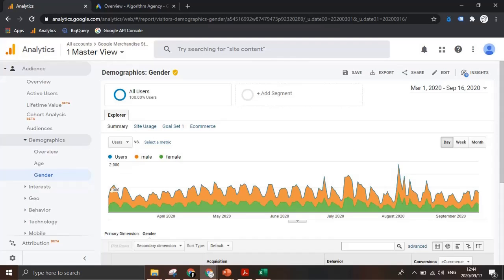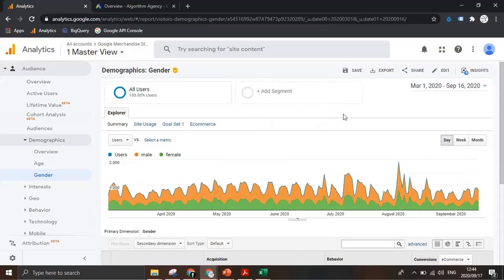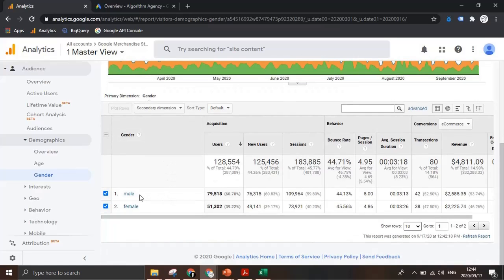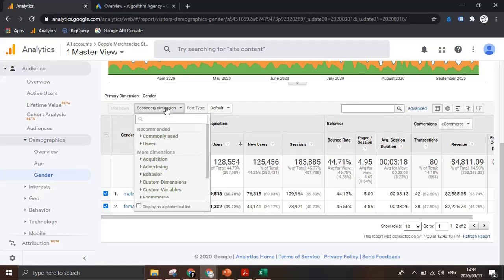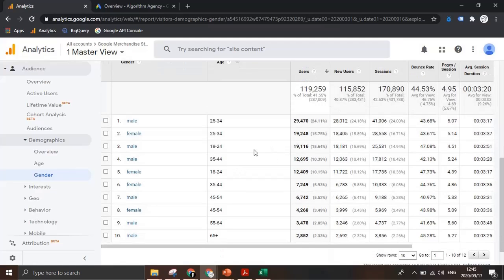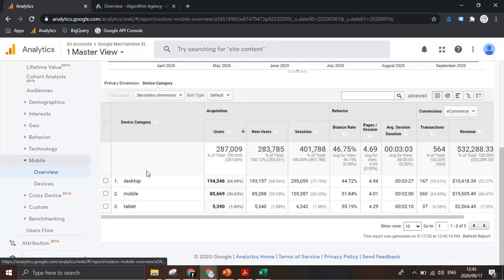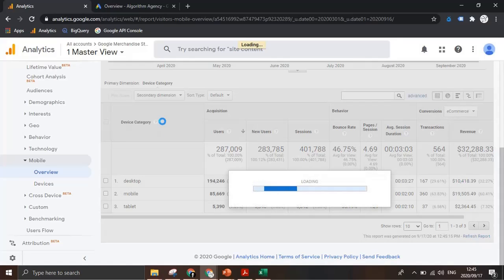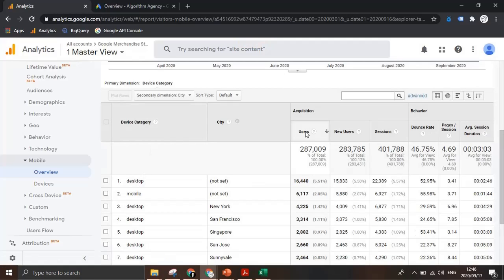Digital : How To Series : Using Secondary Dimensions in Google Analytics